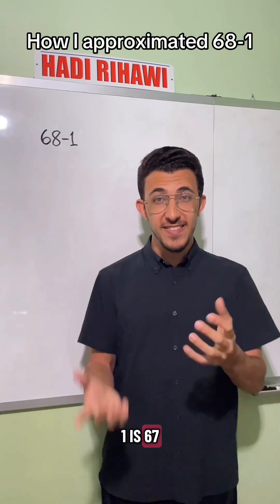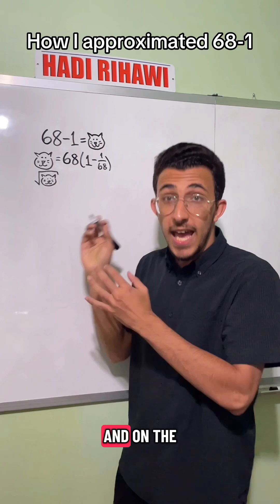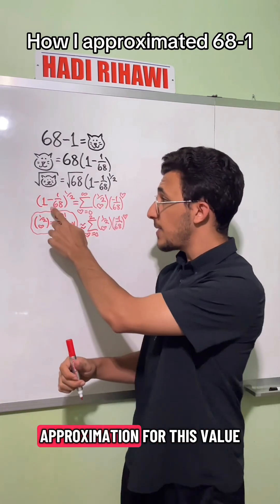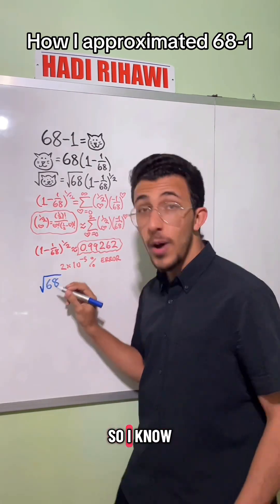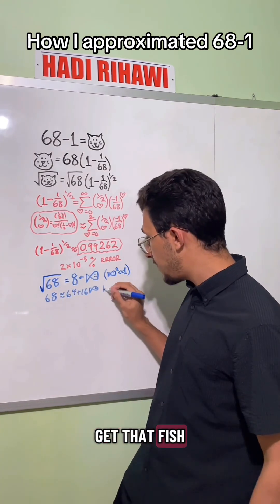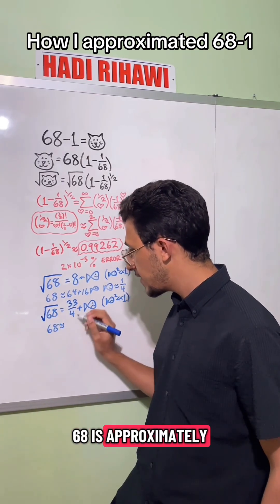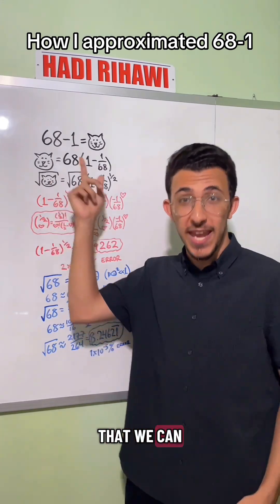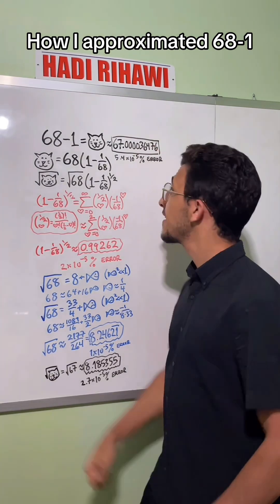How I Approximated 68-1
This video first appeared on my TikTok at hadi_sr.
I approximated 68-1 using the Taylor series centered at 0 (or Maclaurin series) of (1+x)^(1/2), plugging in -1/68 for x. This is also known as the binomial series, the extension of the binomial theorem to non-integer powers. Then I approximated the square root of 68 using the Newton Raphson method. Combining these results, we can multiply to find an approximate value for 68-1.